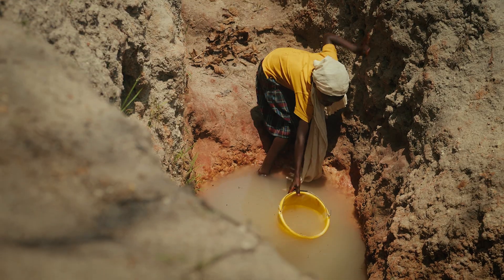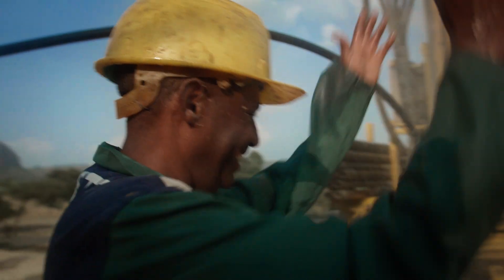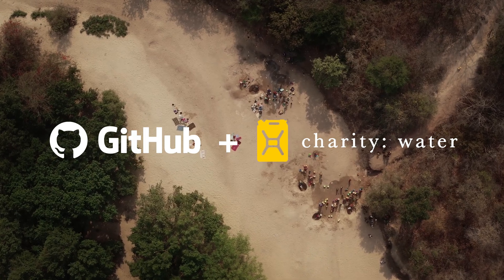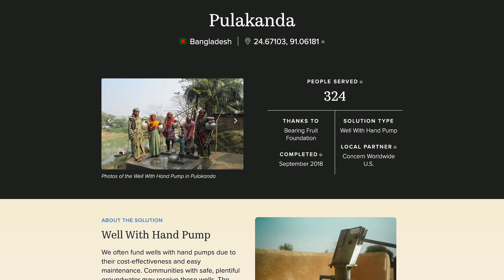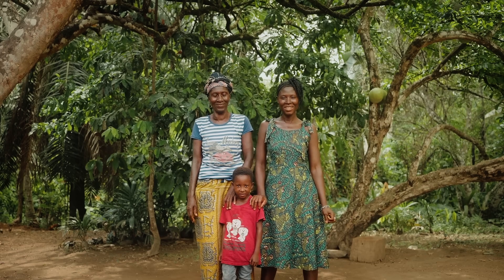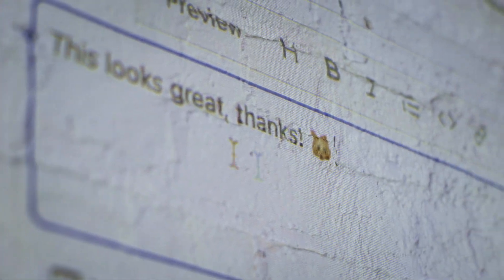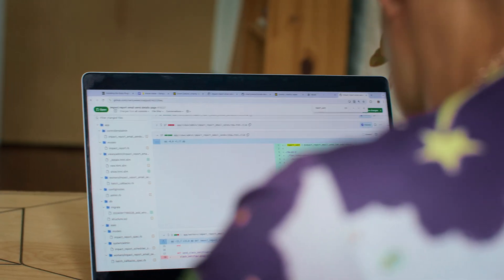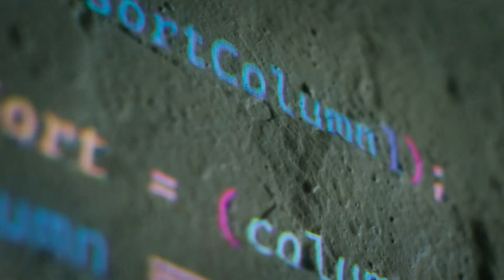How charity: water uses GitHub to bring clean water to millions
charity: water is not just a nonprofit; it's a tech-driven force for change. By using an in-house engineering team and partnering with GitHub, they ensure transparency, efficiency, and scalability in their water projects. Learn how GitHub Copilot helps their engineers focus on solving real-world problems, and how open source collaboration amplifies their impact.